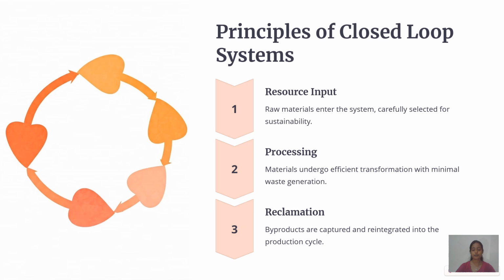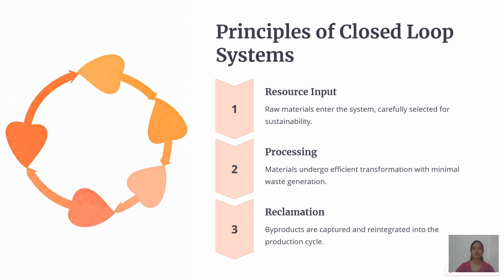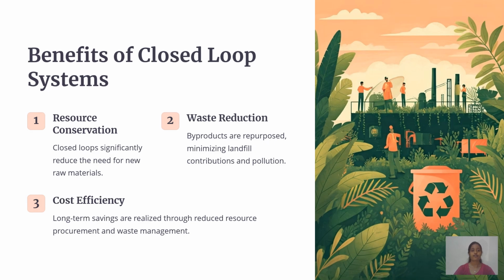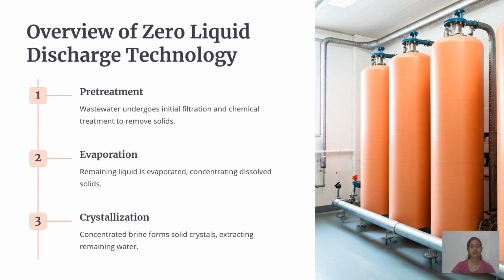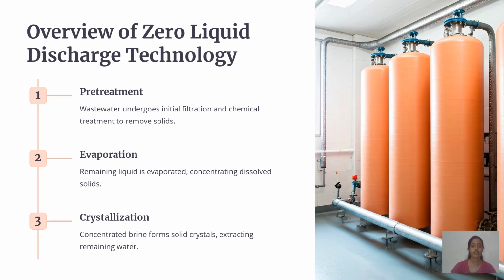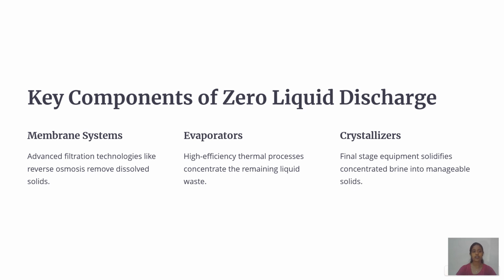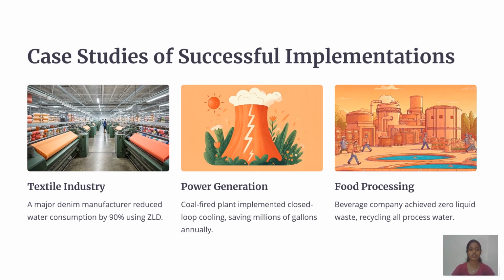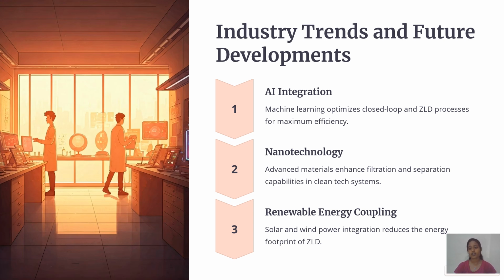Clean Technology, Closed Loop Systems and Zero Liquid Discharge